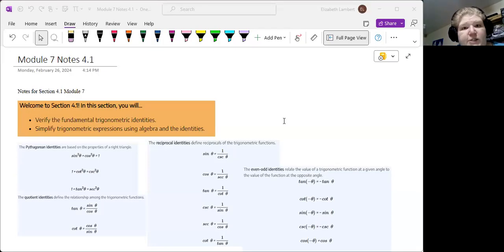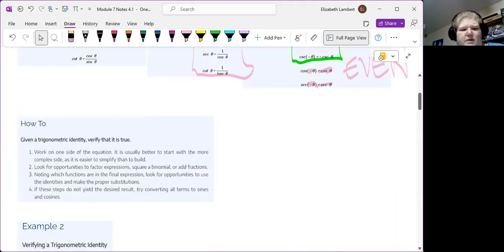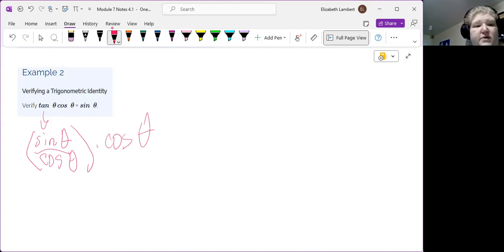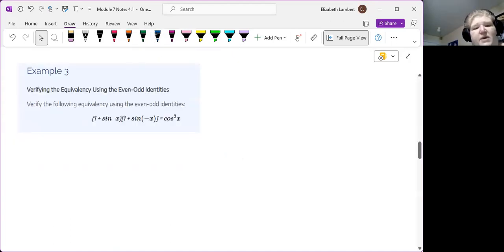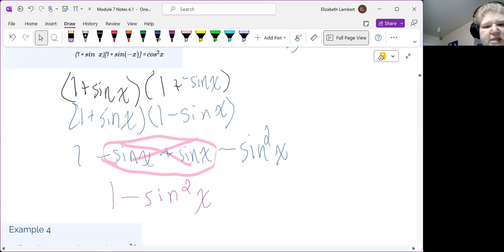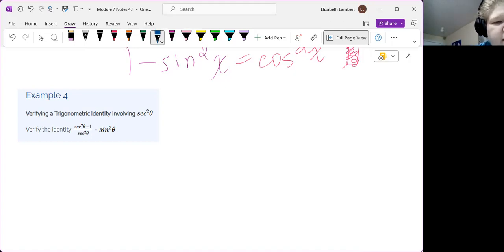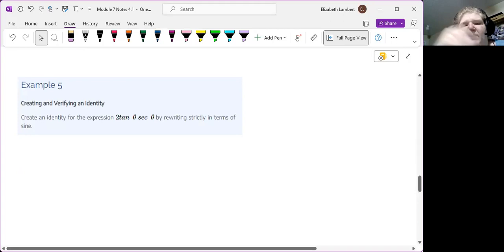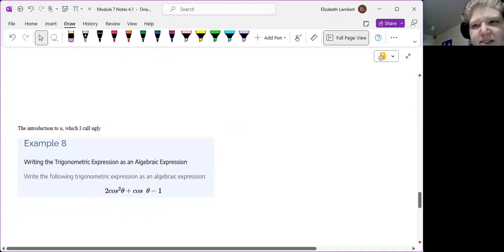PreCal 4-1 A